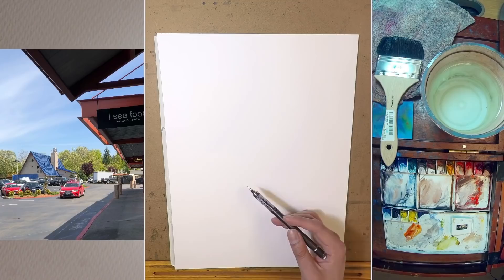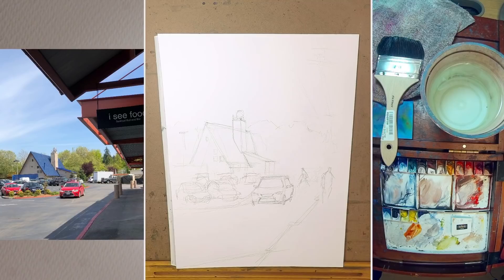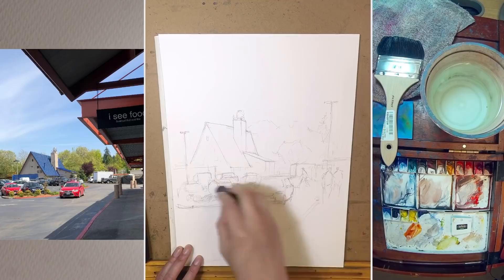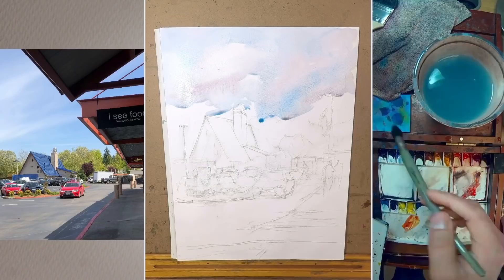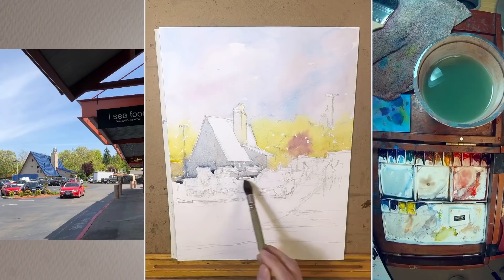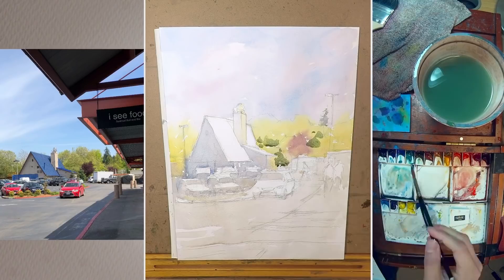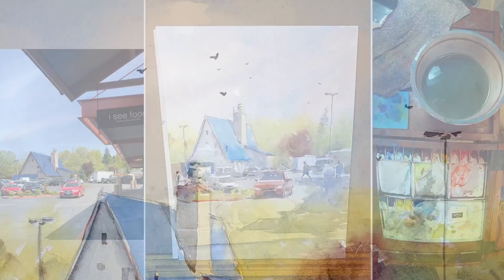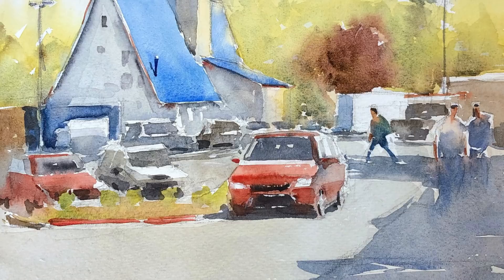Painting a sunny morning with Watercolor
Saunders Waterford 12x16 rough

Escoda Aquario, Joseph Zbukvic set

Escoda Perla #8 and #10 (it's cheaper to buy them separately rather than the set with a travel brush that I rarely use)
Escoda Perla #10

My brush for the trees and foliages-
Escoda Rserva #10
da Vinci Maestro #6